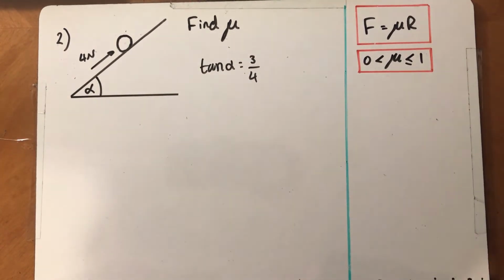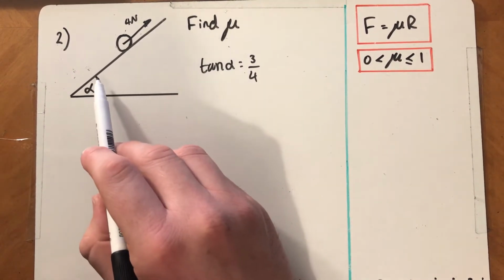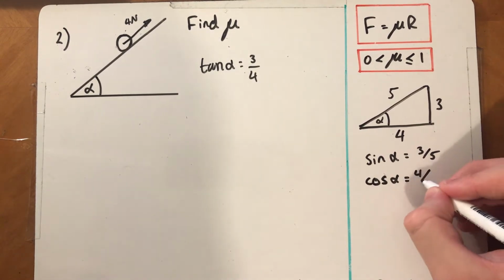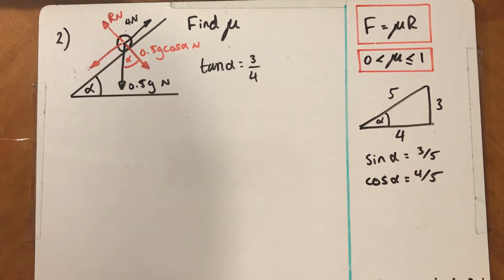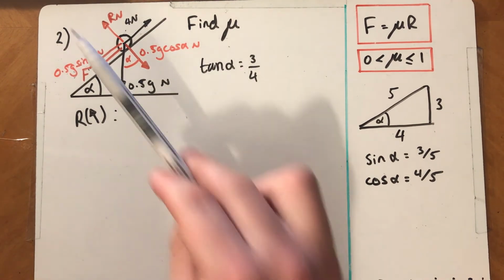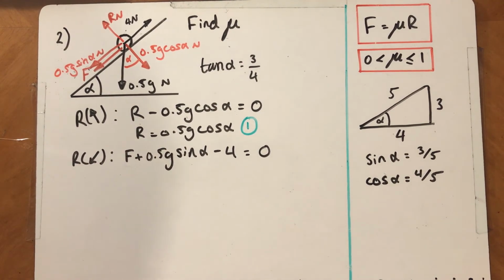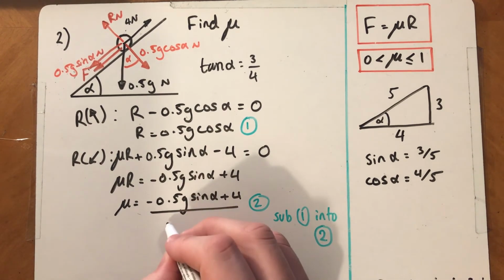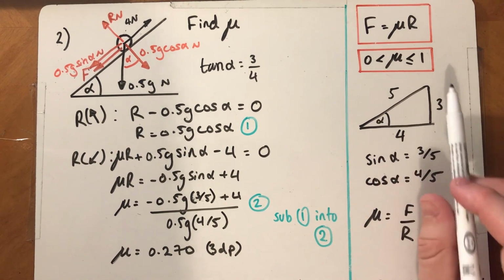Resolving on slope Q1 part 1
Applied year 2 slope resolving exam question